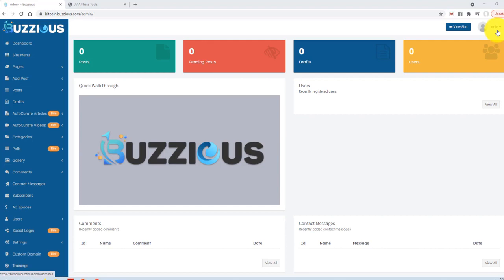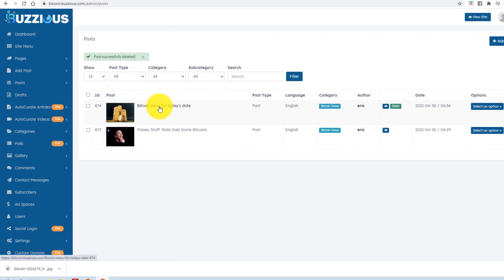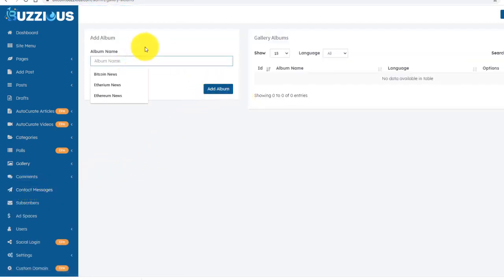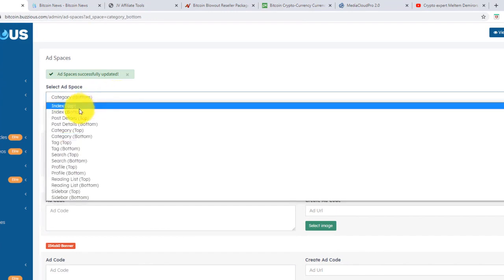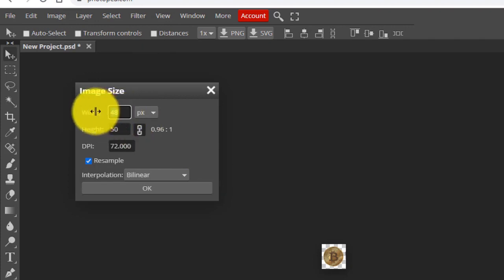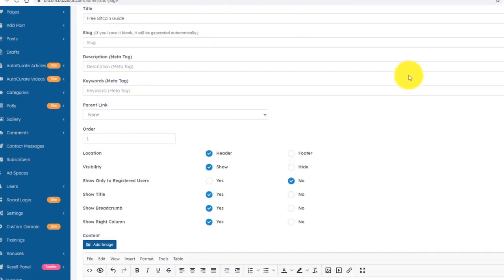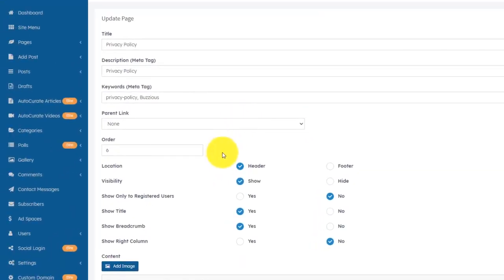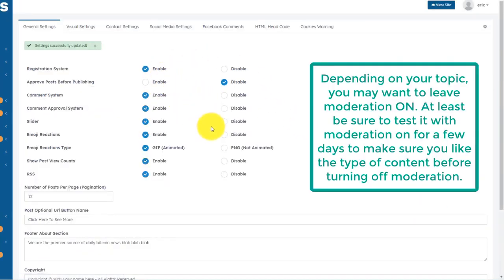Buzzious Review [Website Builder]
This is a Buzzious Review

Buzzious is a high-quality website builder with user-friendly features, Buzzious has been review to test the standards.

Thank you for taking your time to watch this Buzzious review, do not purchase Buzzious without watching this Buzzious review first. You can pull curated content from another site to ensure a lot of traffic. You can customize any kind of content on your side and you can have multiple niches, you are not limited.

You can also sell your products and build a business with this. check out the Buzzious review and put your order now to have the website running on autopilot putting commission in your pocket,